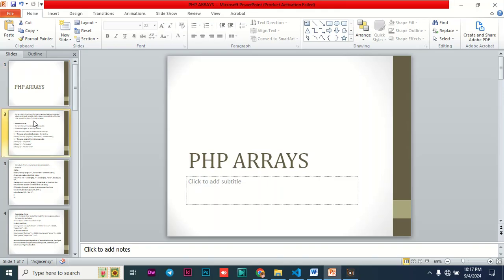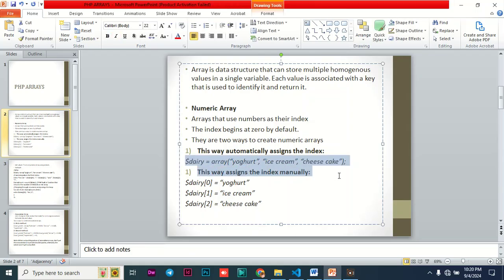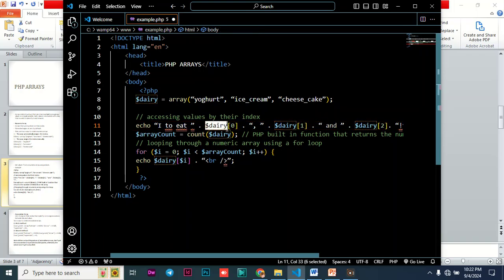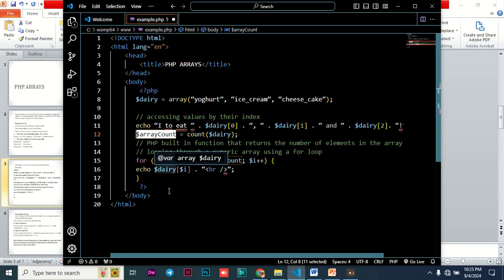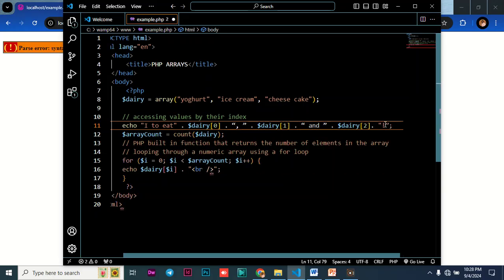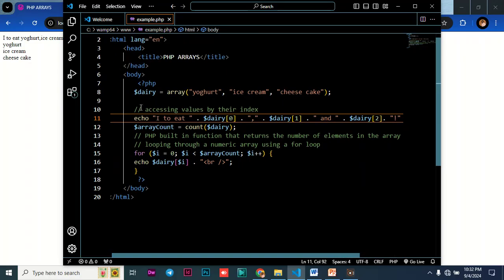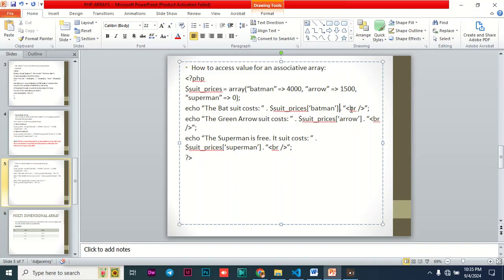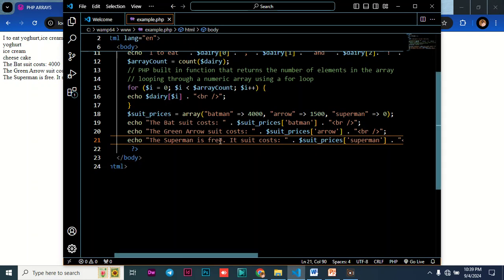PHP ONE DIMENSIONAL ARRAY EXPLAINED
Welcome to our PHP tutorial! In this video, we break down one of the fundamental data structures in PHP—one-dimensional arrays. 🎯

Whether you're just starting with PHP or looking to sharpen your coding skills, this video will give you a clear understanding of how one-dimensional arrays work, how to declare them, and how to manipulate the data stored within them.